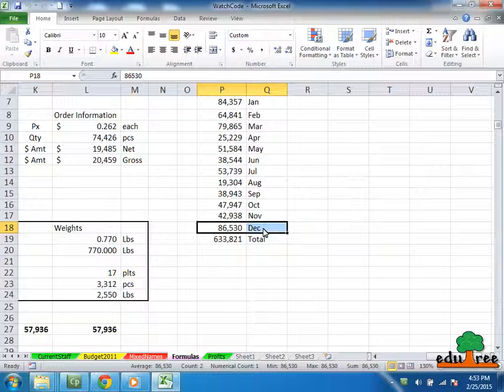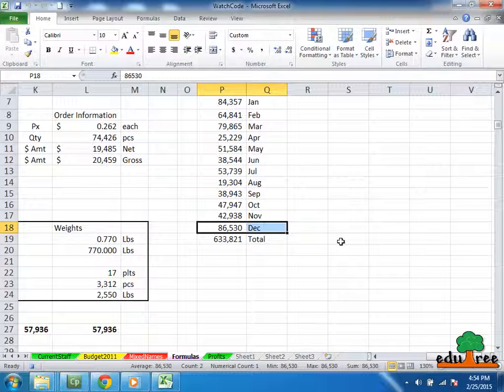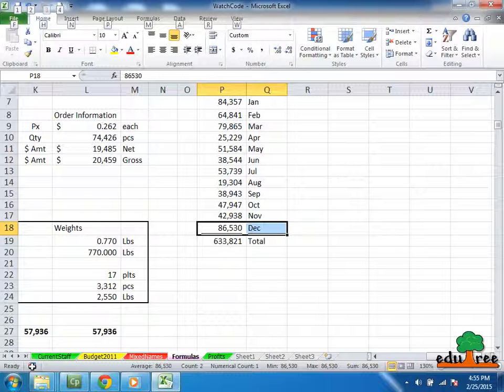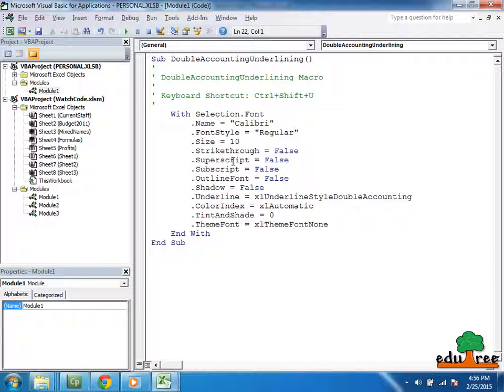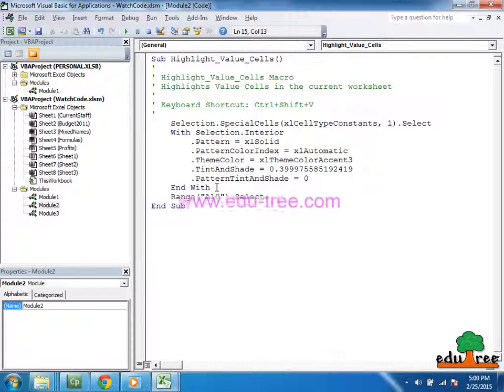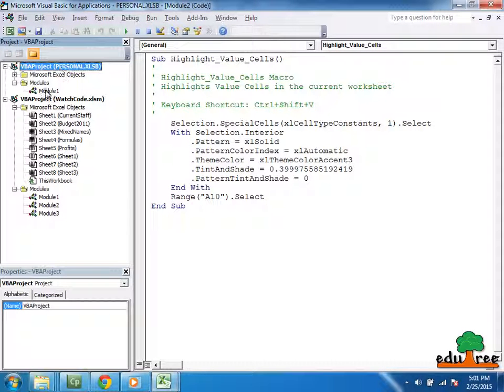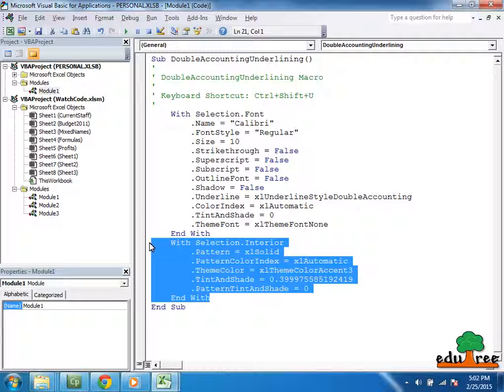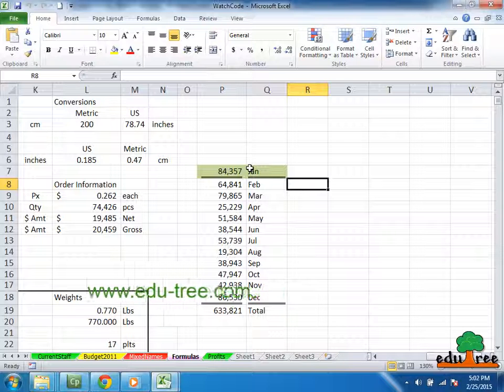EXCEL 2010 MACROS in English by edutree [HD]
This is a demo of Learn  EXCEL 2010 Macros ( in English)
we have many tutors like this-